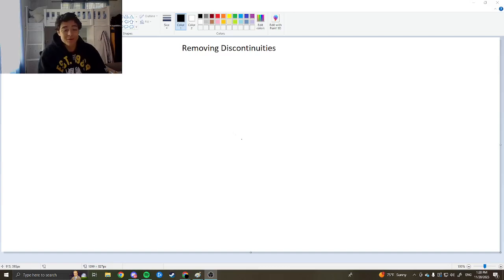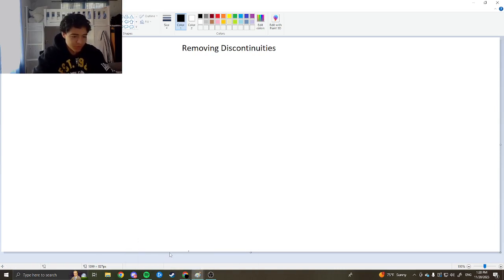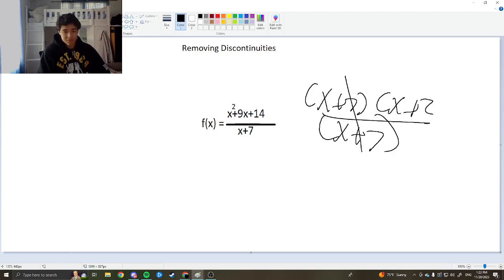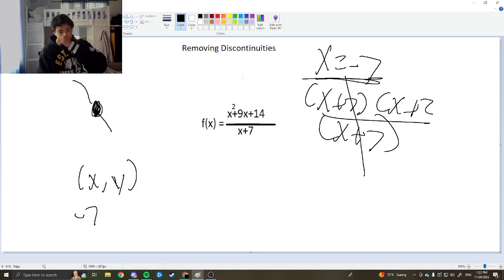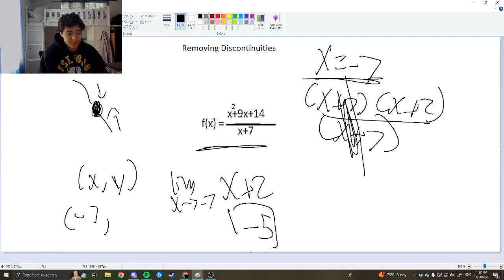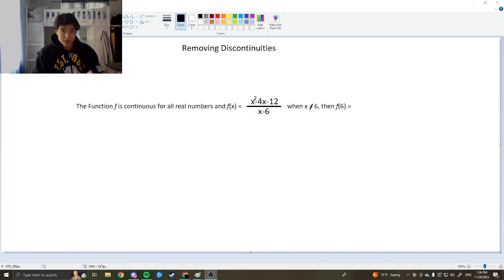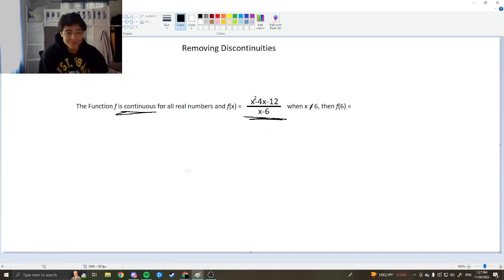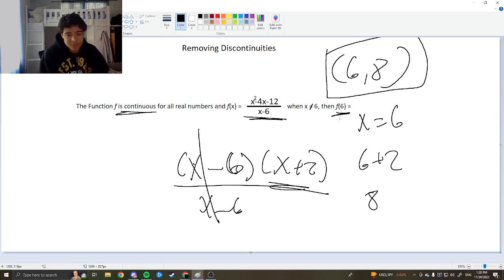AP Calculus Unit 1 Review - Removing Discontinuities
In this video, I will be going over how to remove discontinuities in holes.